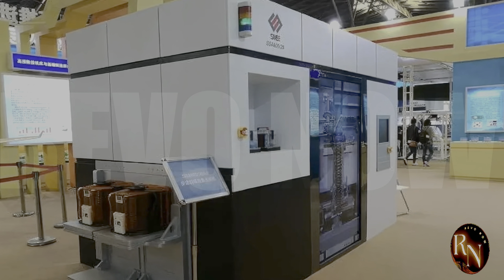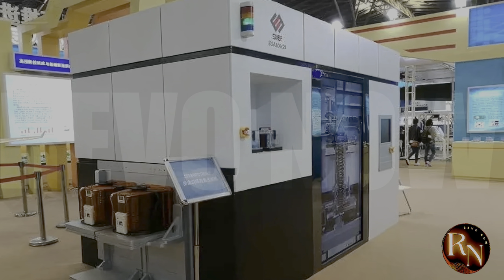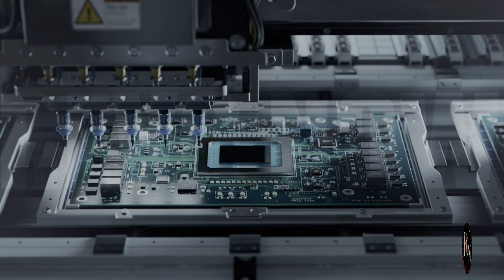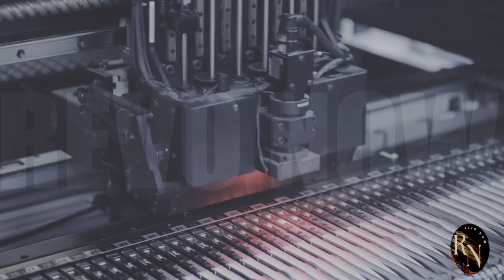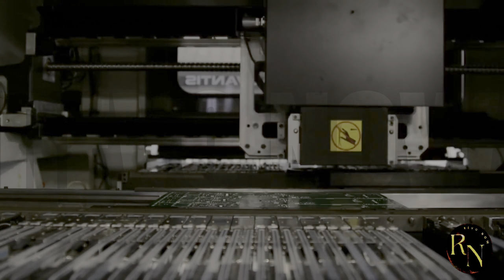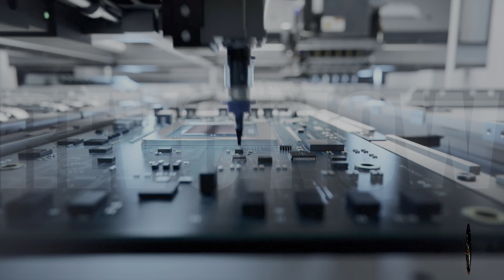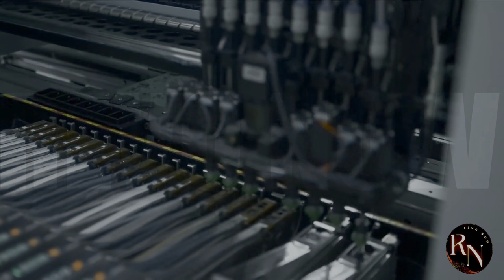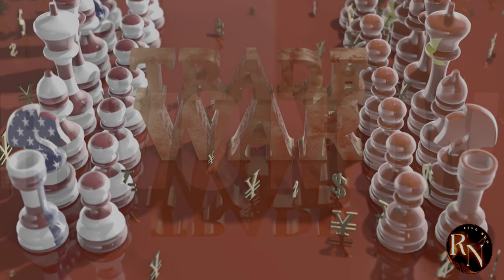China's ASML Killer: SMEE Lithography Machine (2024)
China's SMEE Lithography Machine is set to revolutionize the semiconductor industry in 2024. Find out more about this ASML killer in this video!